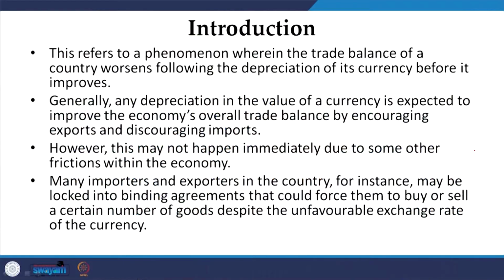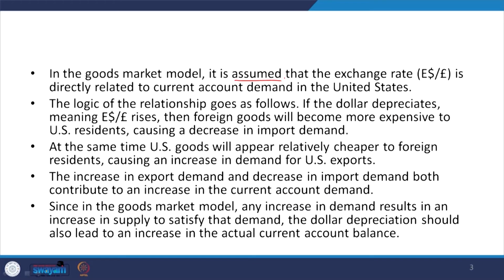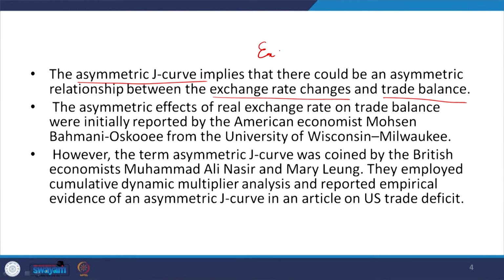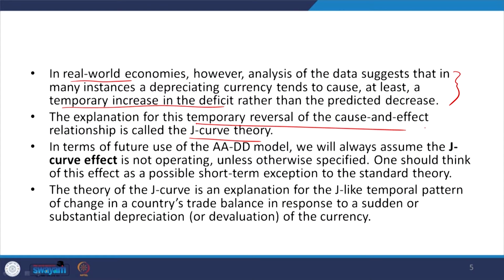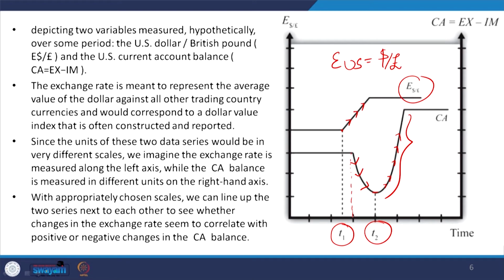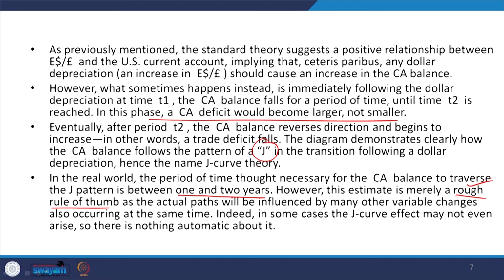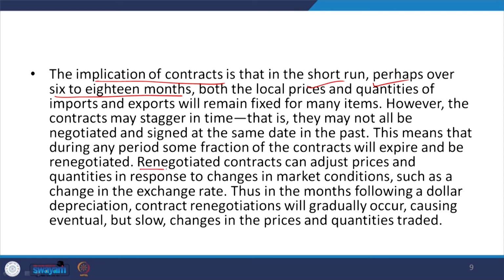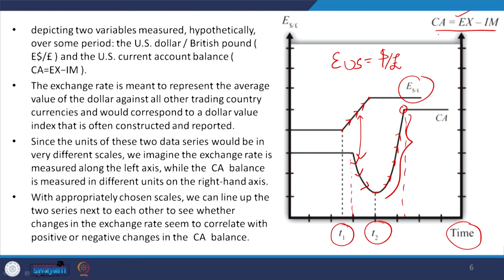Lec 53: J-Curve Effect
The trade balance of a country worsens following the depreciation of its currency before it improves. asymmetric J-curve, J-curve effect